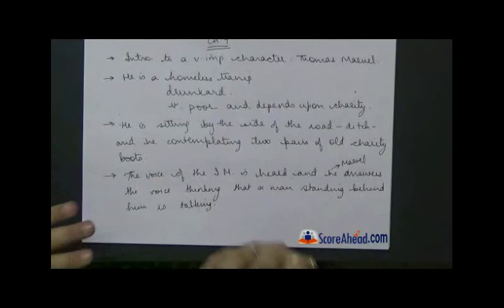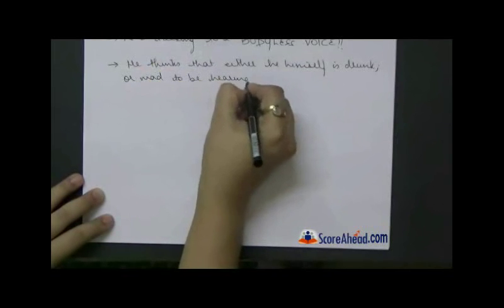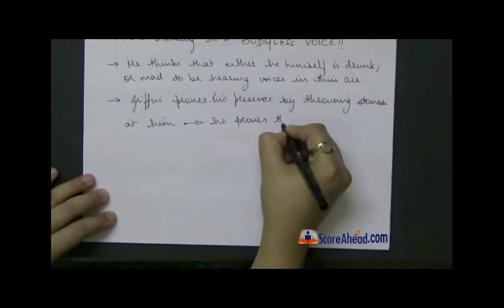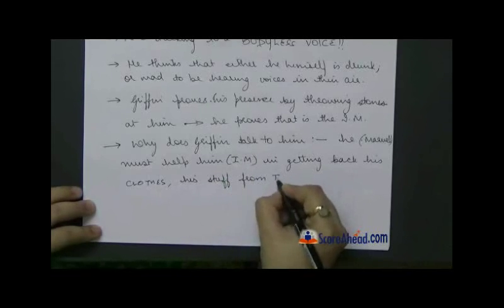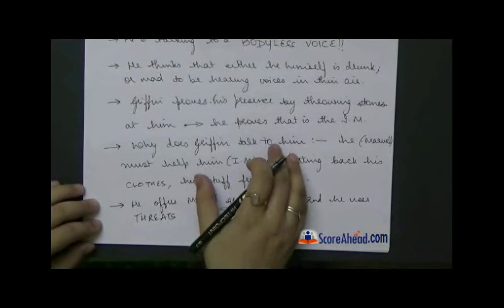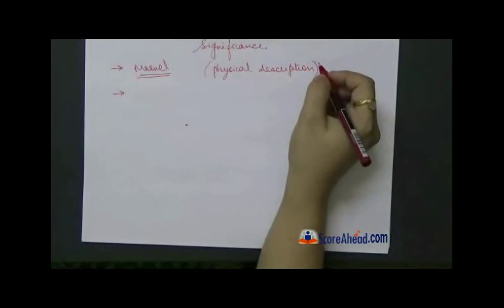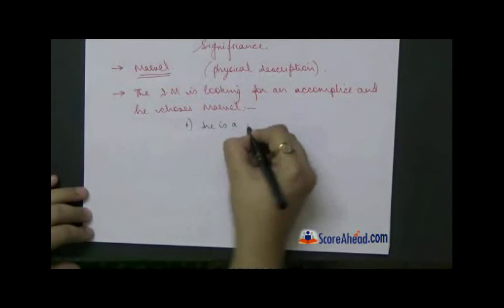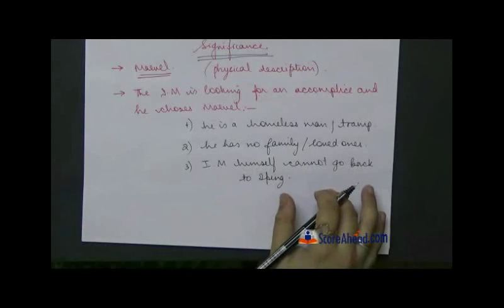the invisible man chapter 9